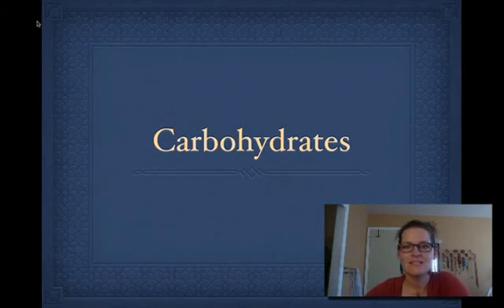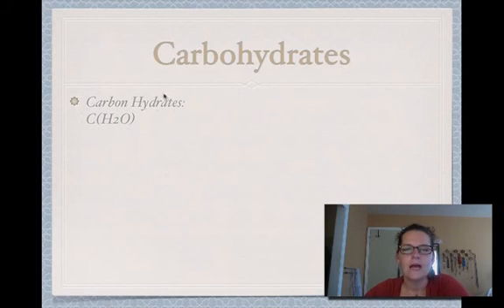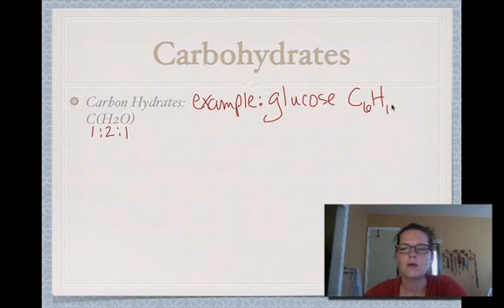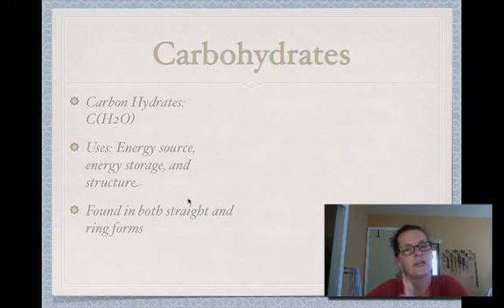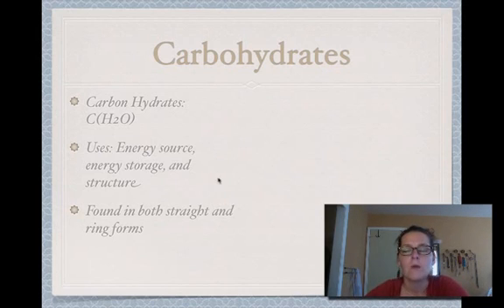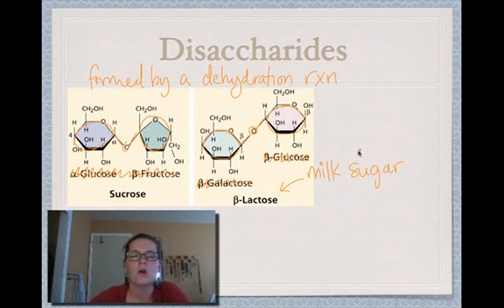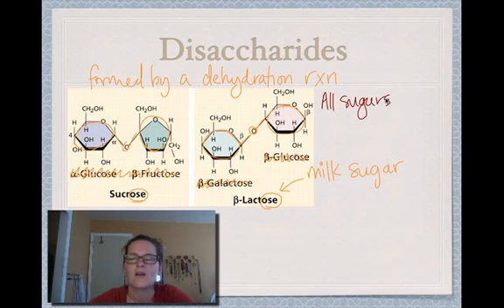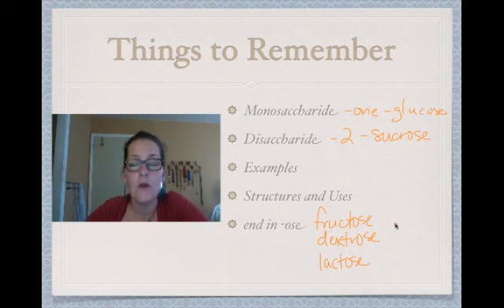Biochem Video 5: Carbohydrates Part 1